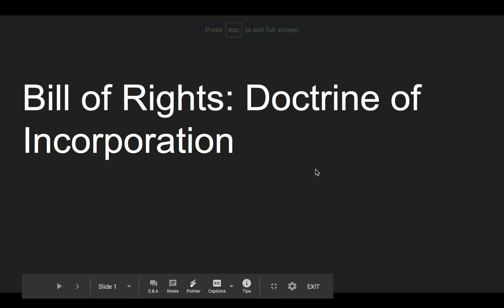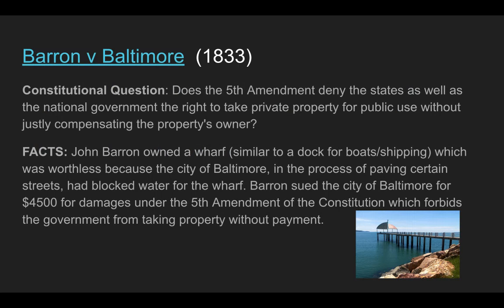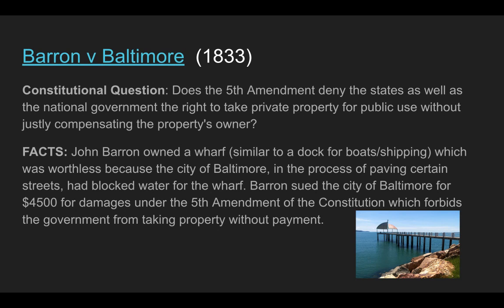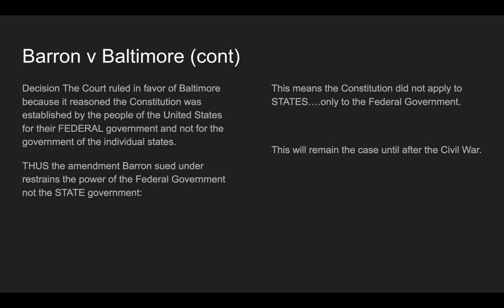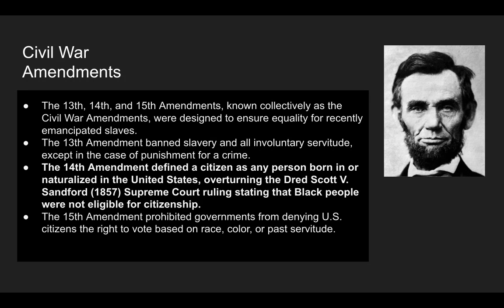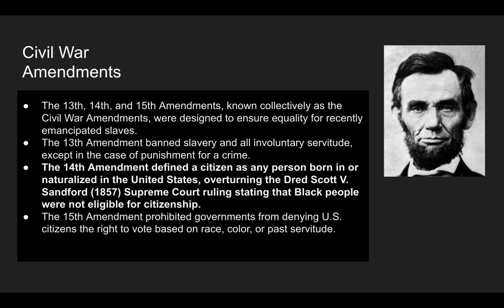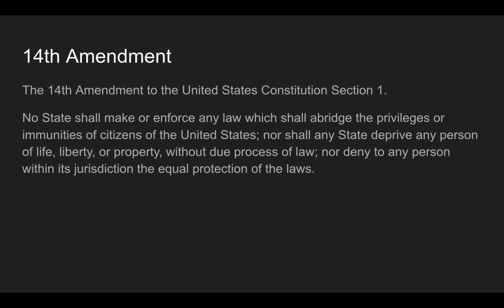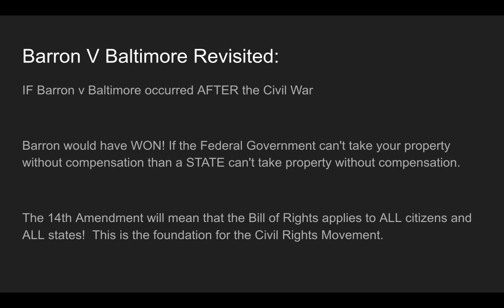Bill of Rights: Doctrine of Incorporation